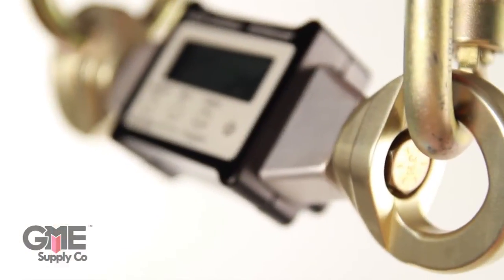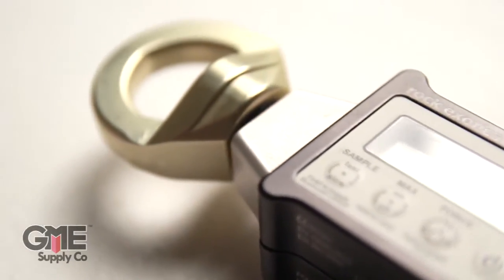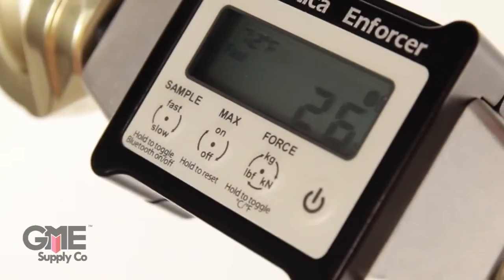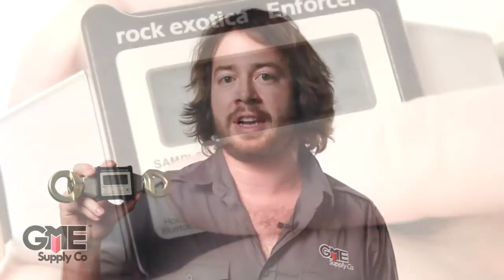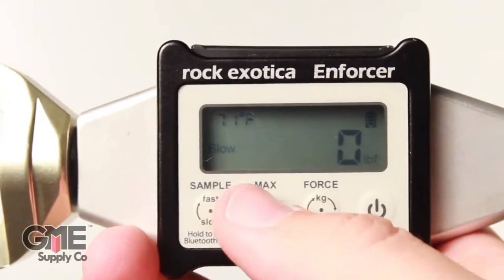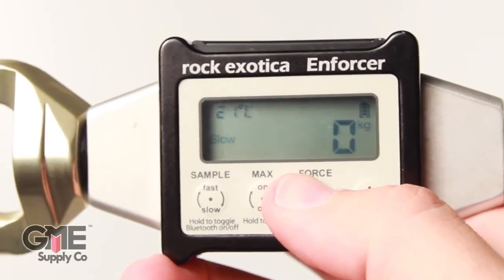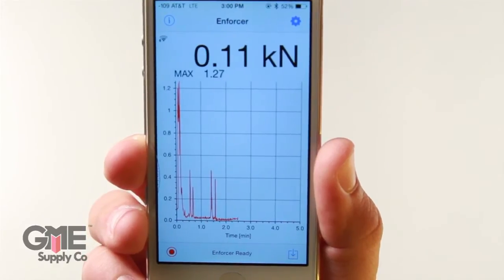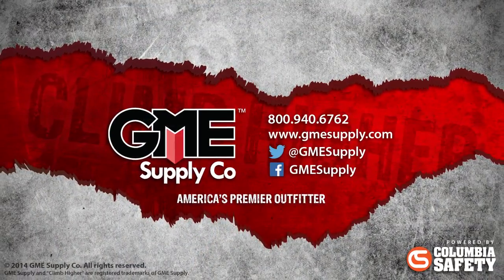Rock Exotica LC1 Enforcer Breakdown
The Rock Exotica LC1 Enforcer is a compact aluminum load cell that can measure up to 20kN. It has two sampling modes, and can be connected to your cell phone to monitor in real time. Plus, send the reports to your email and to the cloud.